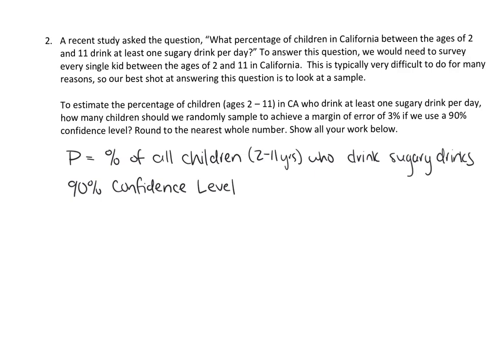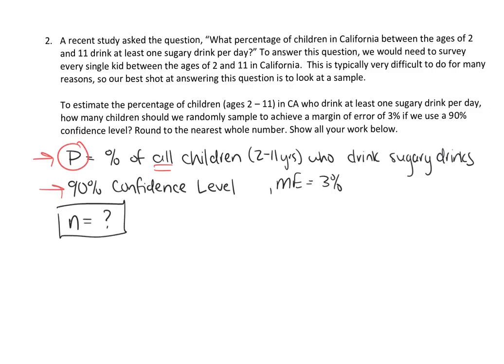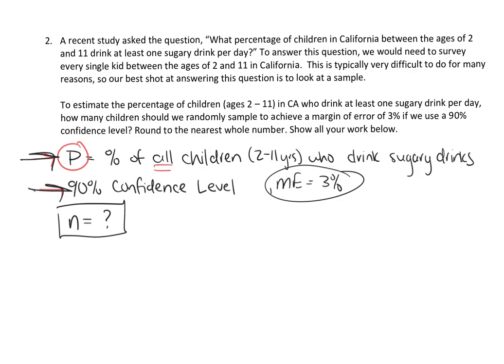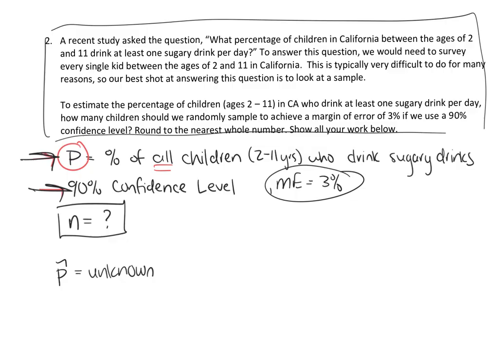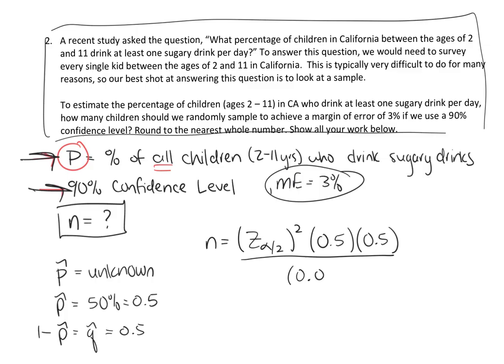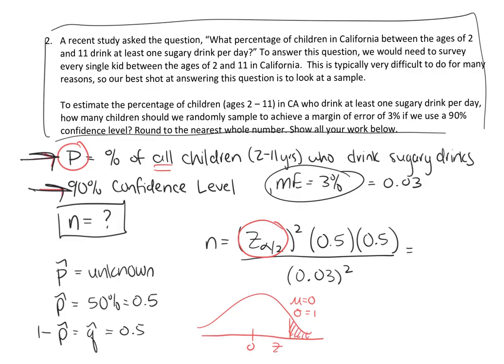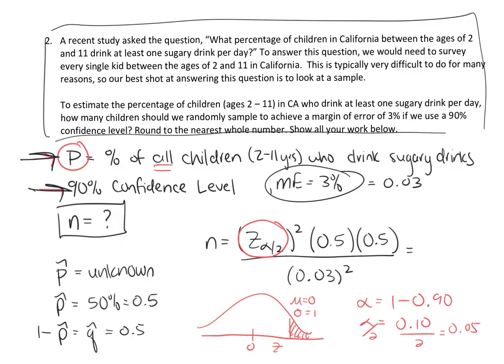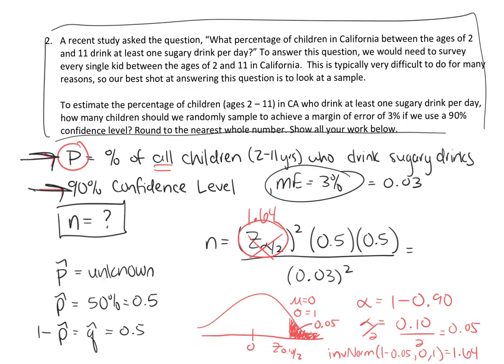WA #3 - Question 2 - Calculating Sample Size to Estimate for p